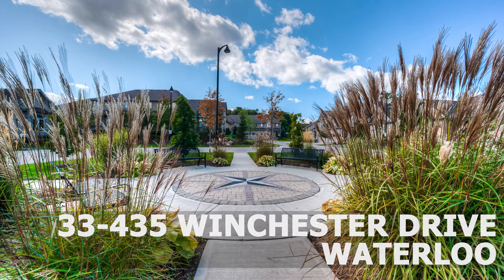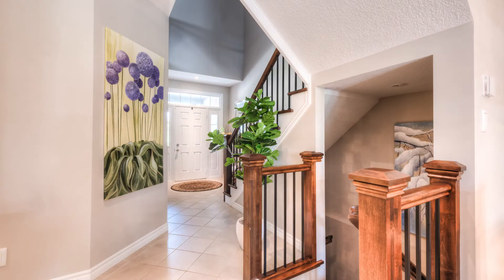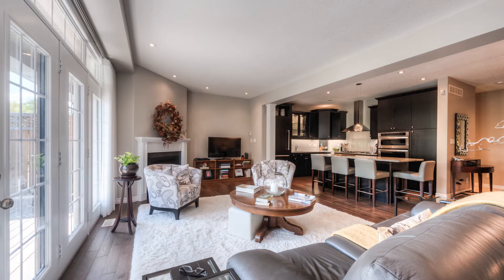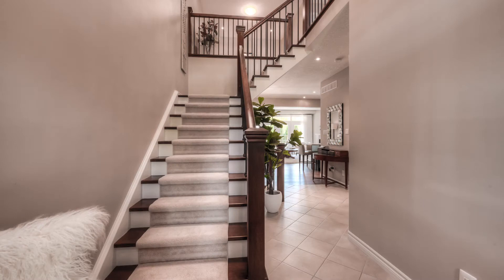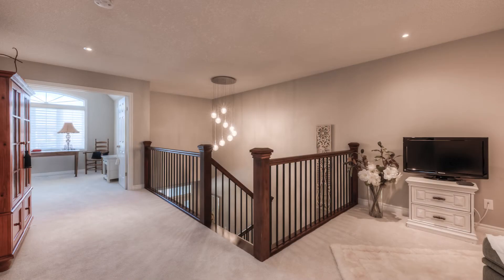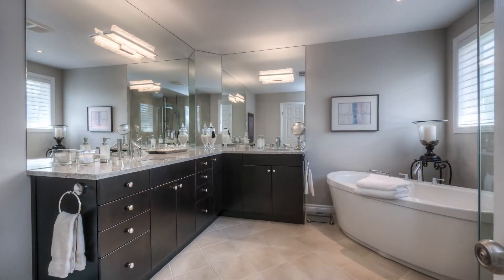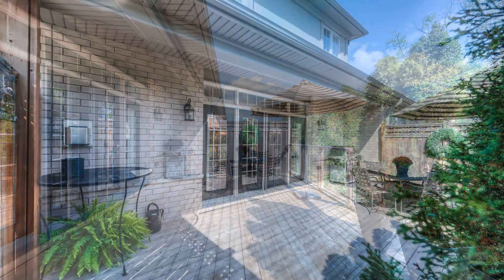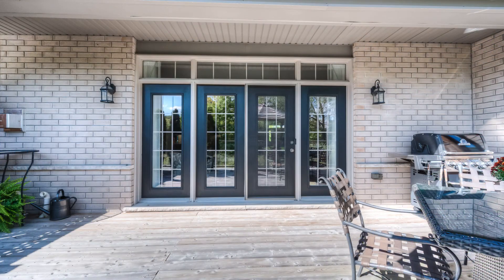435 Winchester Drive 33